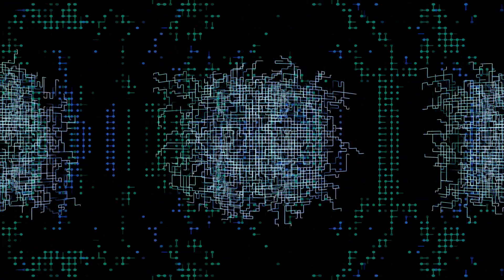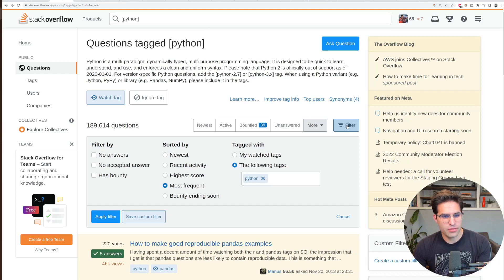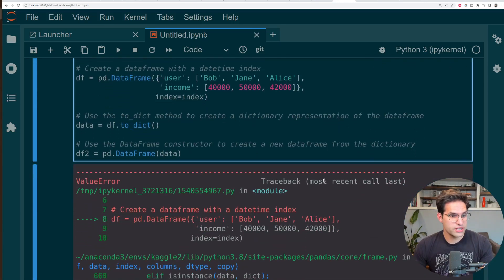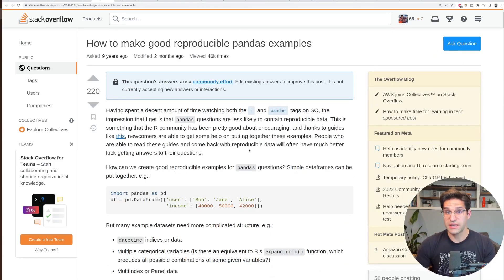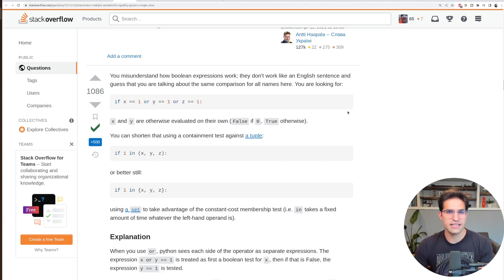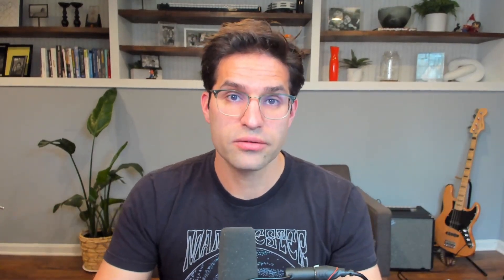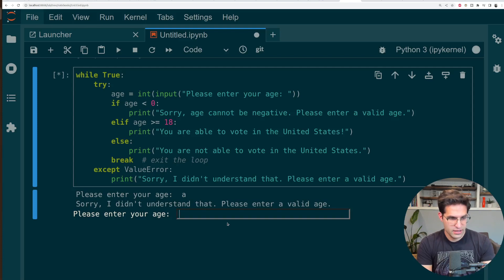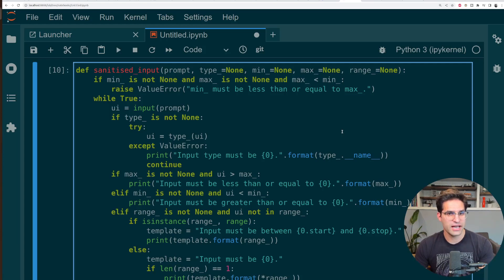ChatGPT can do what? Goodbye Stack Overflow...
ChatGPT has shown to do some amazing things, including helping code. But can it replace stackoverflow? In this video we put it to the test and see if how it compares to stackoverflow answers to python coding questions.

Timeline:

00:00 Intro
01:21 Question 1
03:18 Question 2
05:18 Question 3